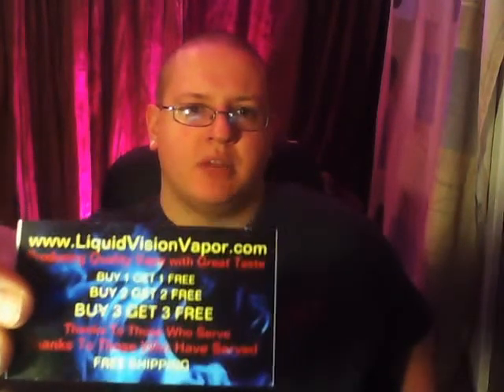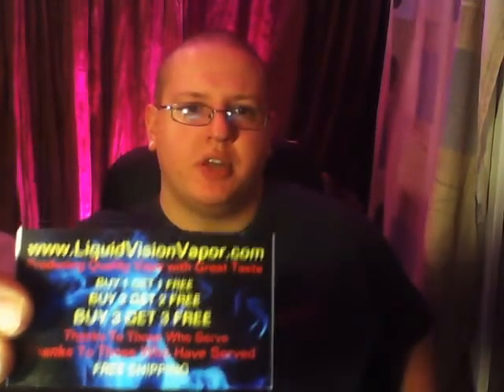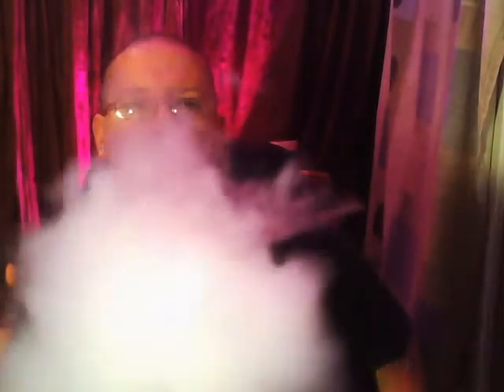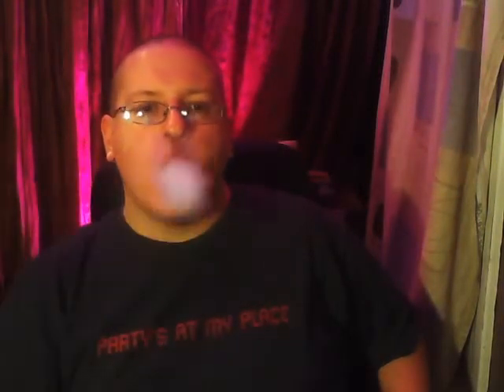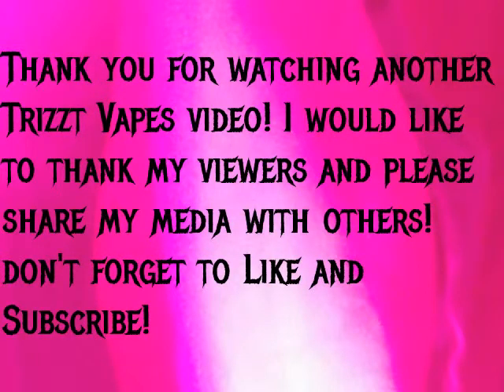Trizzt Reviews Liquid Vision Vapor Sweet Coffee, Midnight Rider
for a great selection of high quality eliquids and amazing customer service!